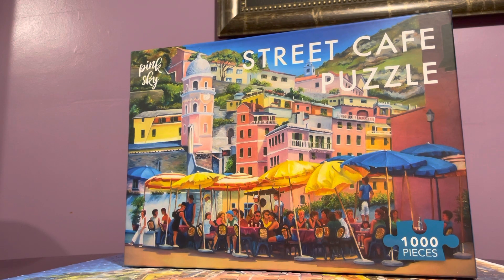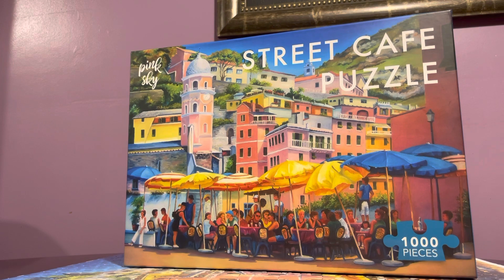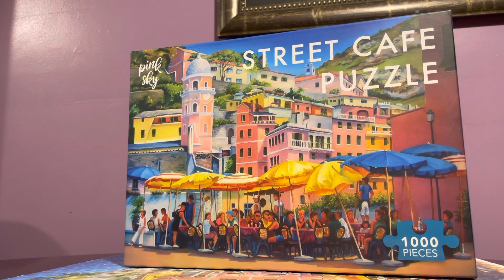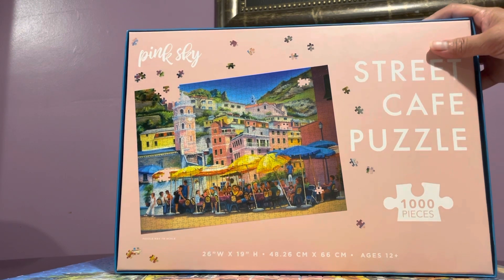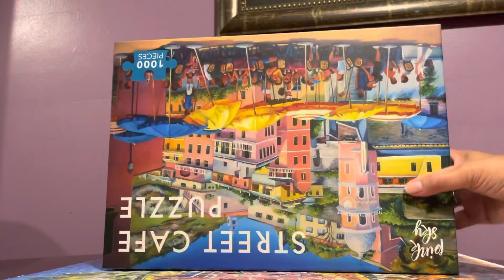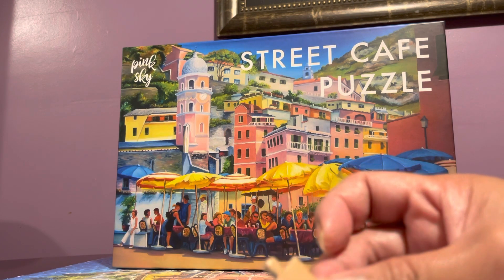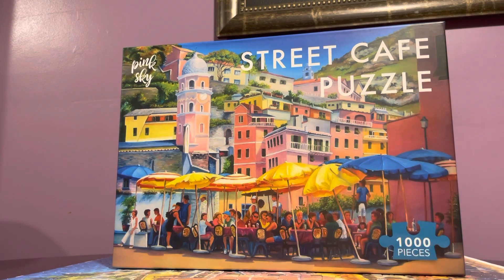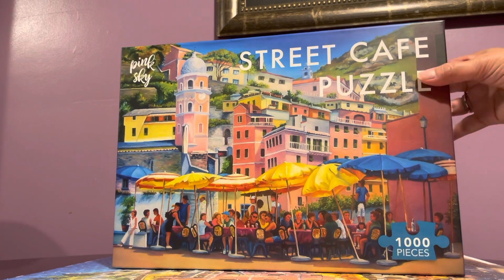Pink Sky Puzzle Review